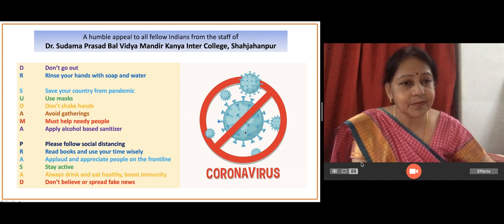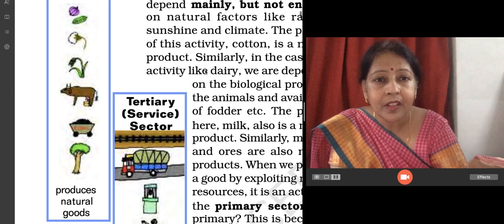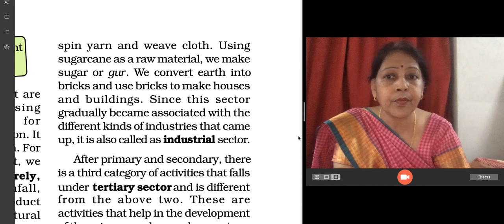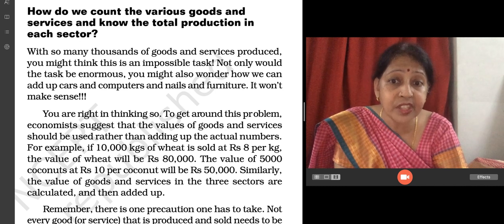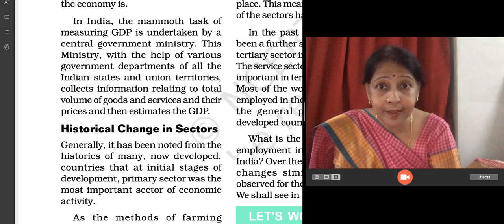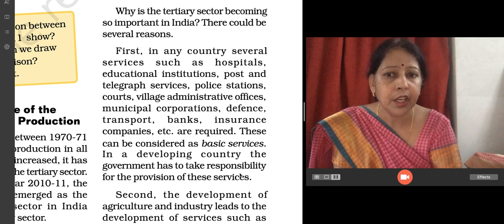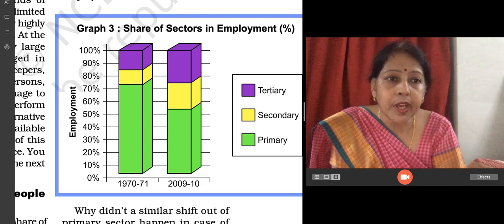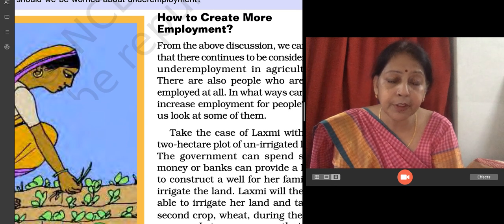Sectors of Indian Economy | Class 10 | Lesson 2 | Part 1 | Video Lecture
Economics online lesson by Mrs. Seema Gupta, Assistant Teacher of Dr. Sudama Prasad Kanya Inter College, Shahjahanpur